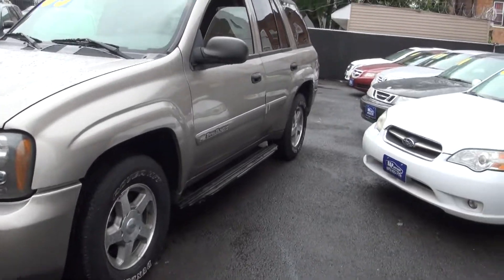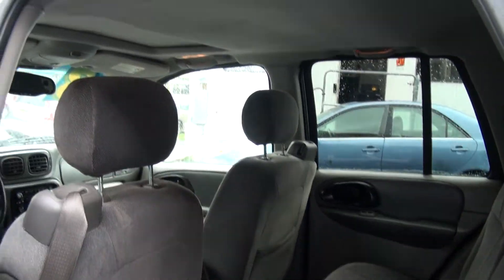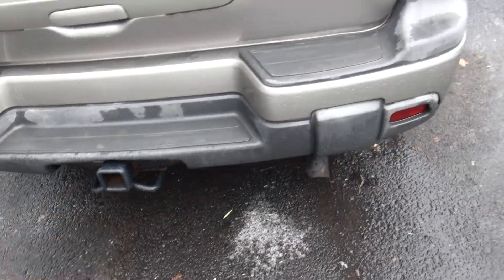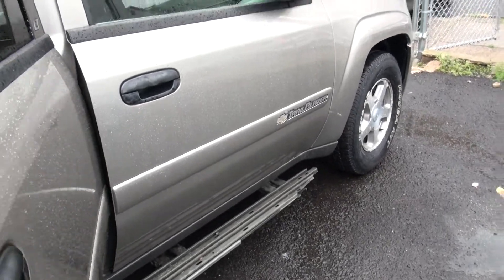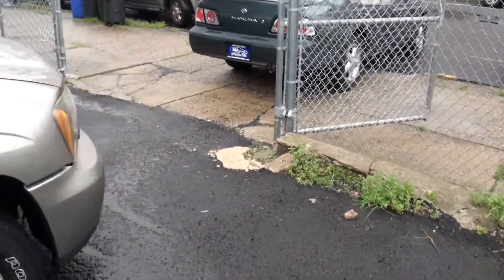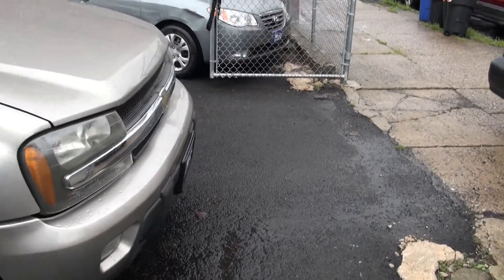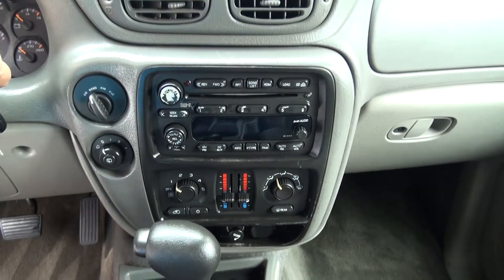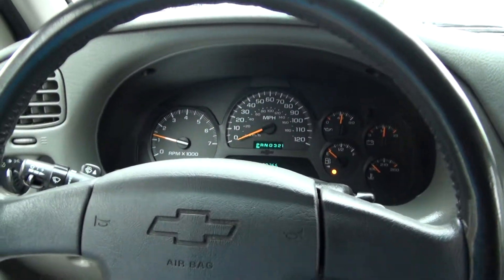2003 Chevrolet Trailblazer LT